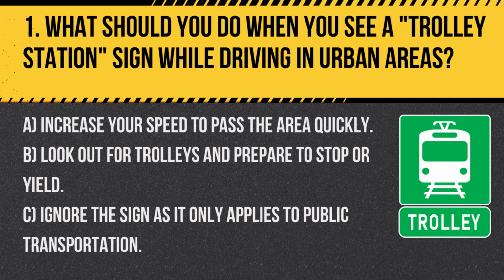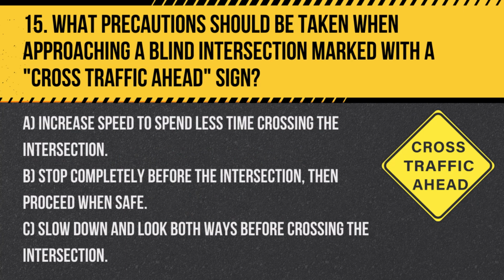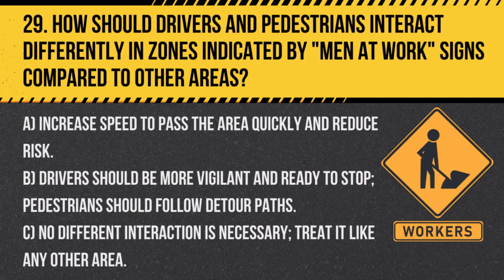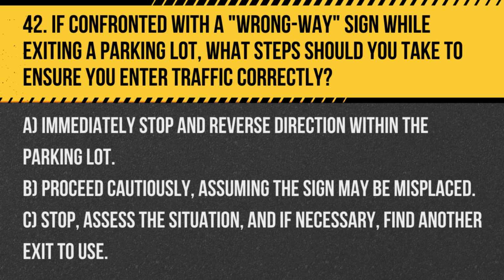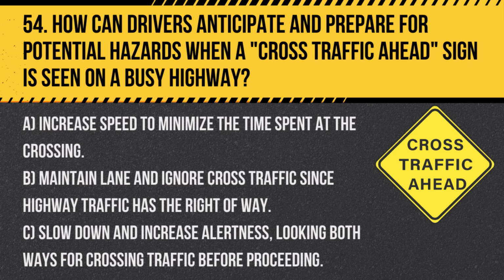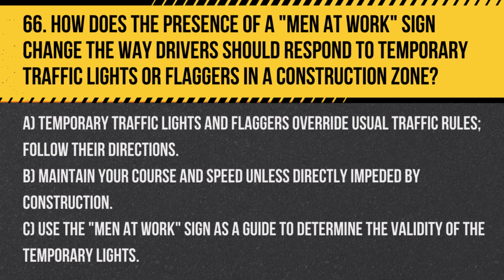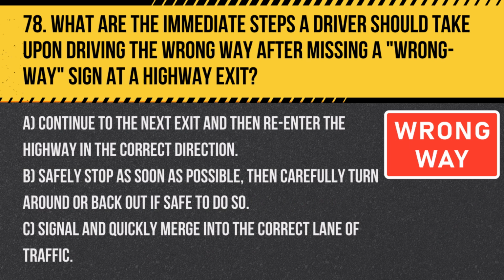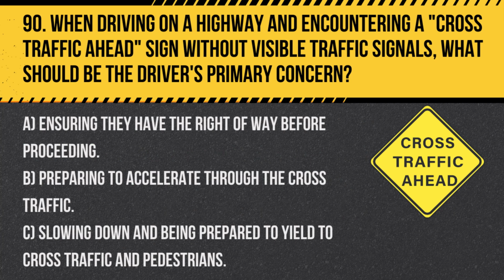California DMV Practice Test 2026 For Seniors Renewal (90 Difficult Questions)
Welcome to your ultimate resource, "California DMV Practice Test 2026 For Seniors Renewal (90 Difficult Questions)". This video is your one-stop solution to acing the California DMV renewal test for seniors in 2026. Designed specifically for seniors, our guide is here to make test prep effective and streamlined.

Our video features 90 challenging questions that closely simulate the real California DMV renewal exam, ensuring that you're fully prepared for what to expect. Whether you're renewing your license or just brushing up on your driving knowledge, this guide has everything you need.

Our California driving test study guide dives deep into the topics seniors must understand to pass the DMV written test. It's meticulously tailored to reflect the actual California DMV practice tests, focusing on the most pertinent information and updates specific to senior drivers.

But we're not just about helping you pass the renewal test. Our goal is to reinforce your driving knowledge and confidence, emphasizing road safety and current driving laws to ensure you remain a competent driver.

Ease the anxiety of the test day with our in-depth study guide, covering everything from road signs to right-of-way rules. We ensure you're well-prepared for every question that might come up, enhancing your ability to pass the test with ease.

This video is an invaluable tool for seniors preparing for the California DMV Renewal Test in 2026. Feel free to pause and review sections as needed—learning at your own pace is crucial for thorough understanding and success on the test.

In conclusion, if you're gearing up for the California DMV senior renewal test, this guide is indispensable. Good luck with your California DMV test!